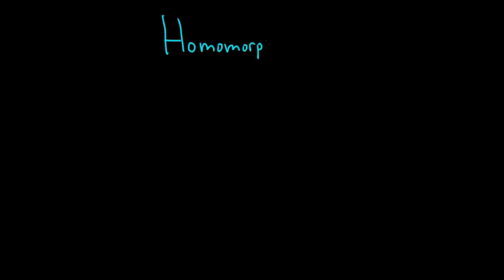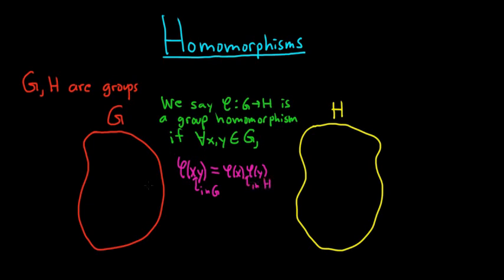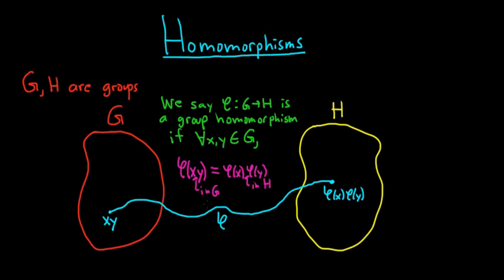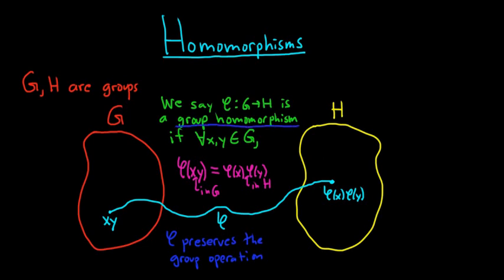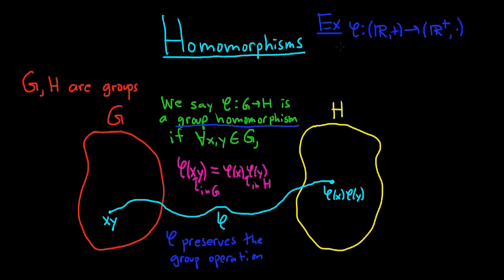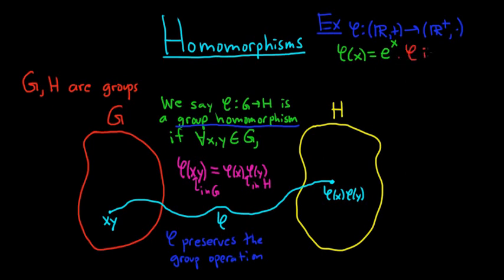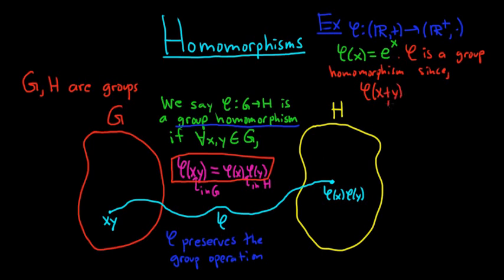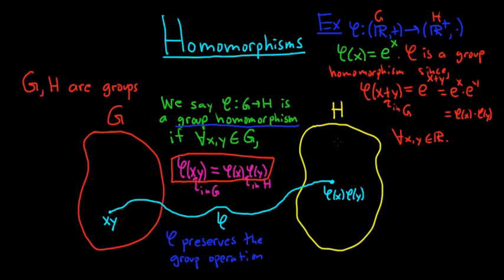What is a Group Homomorphism? Definition and Example (Abstract Algebra)